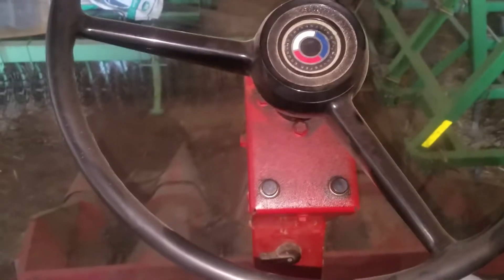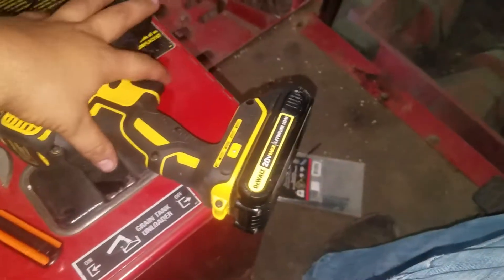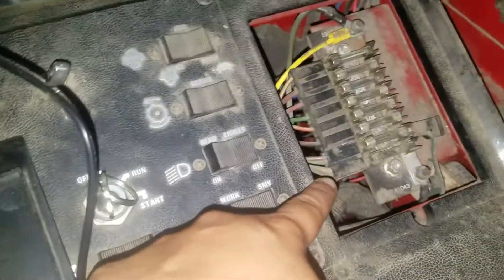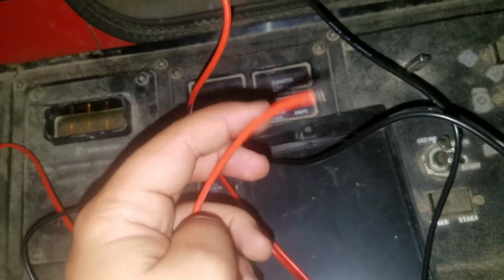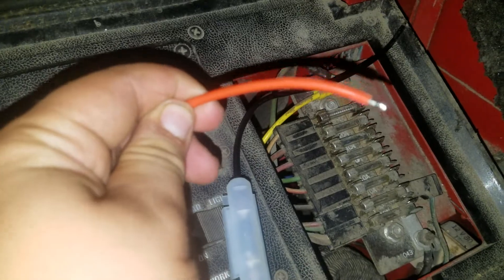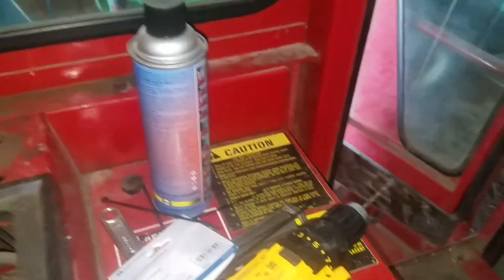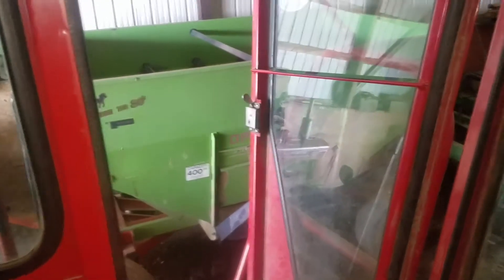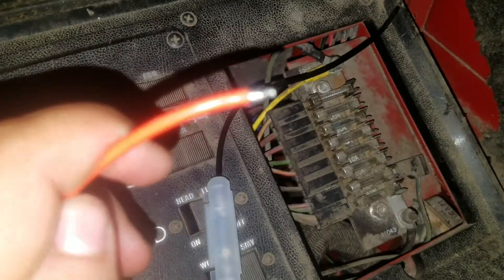New midland Radios!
Today I am working on installing new radios in our combines!